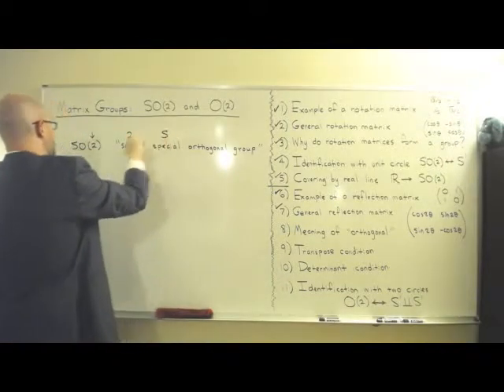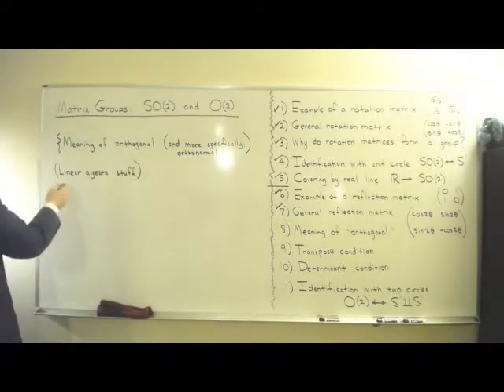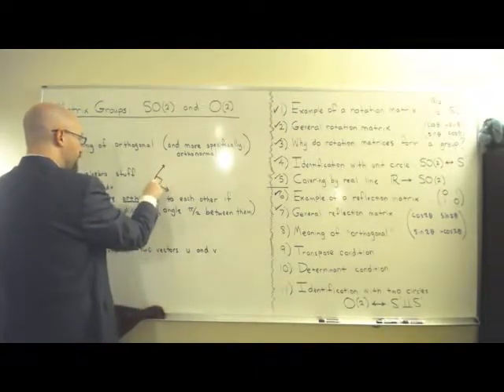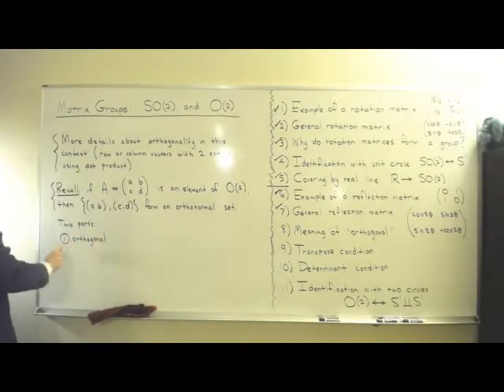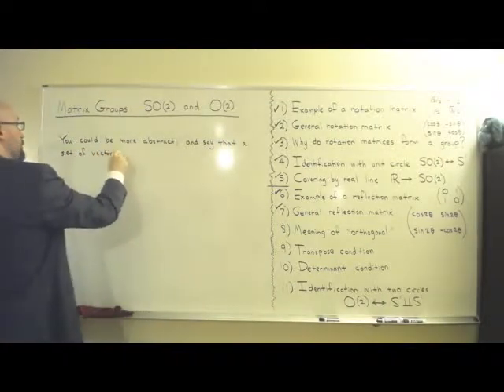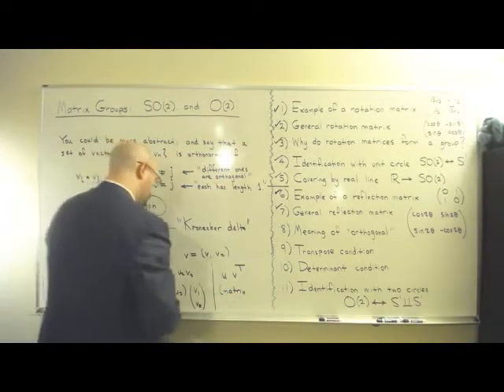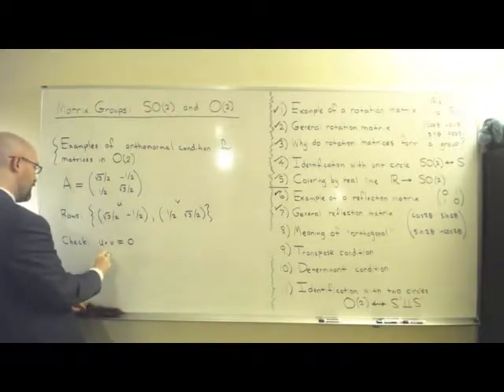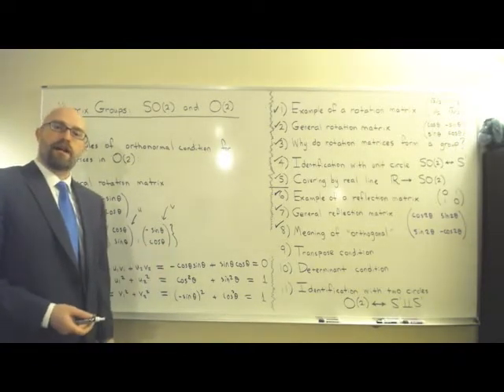Matrix Groups 8